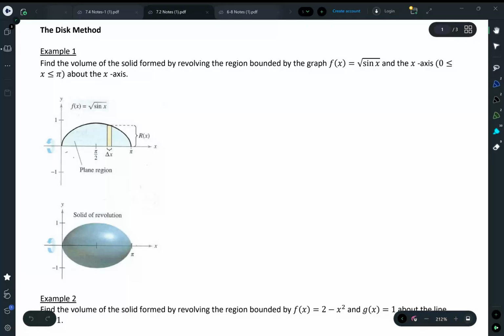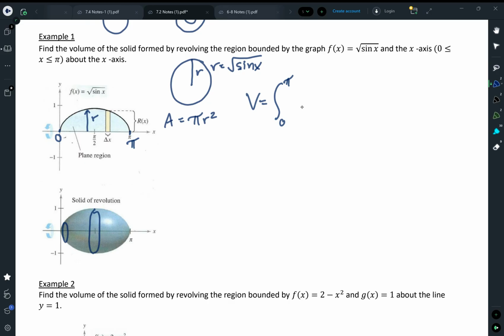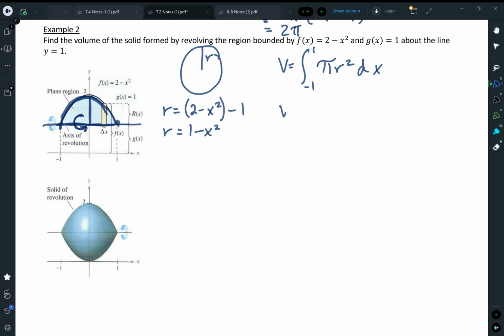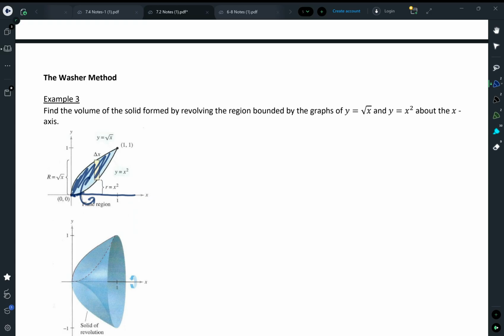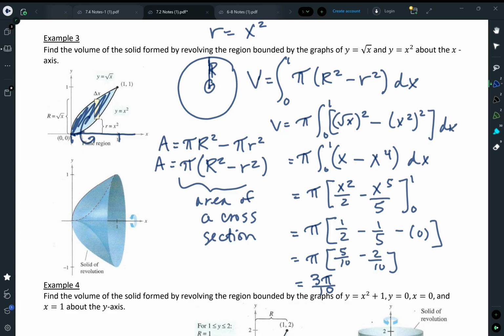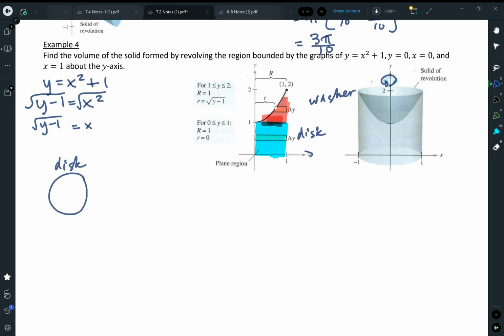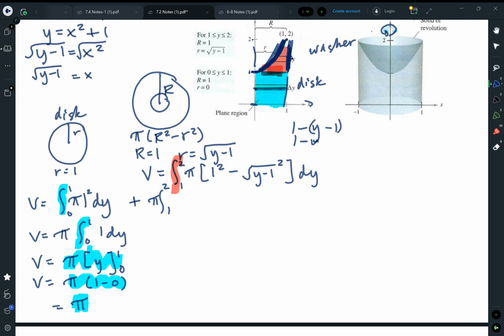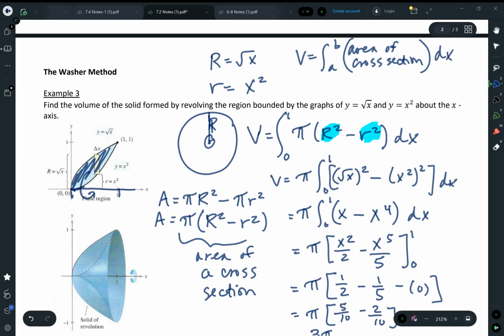Calc AB Notes 7.2 Volume The Disk and Washer Method